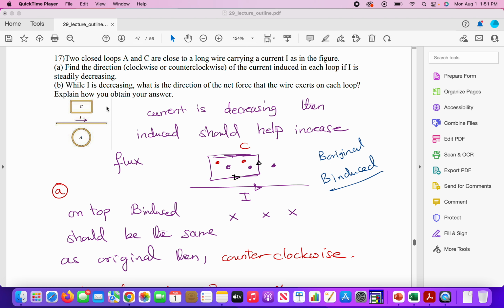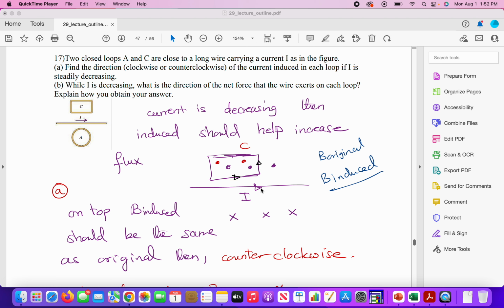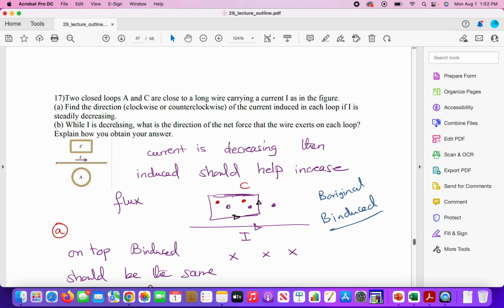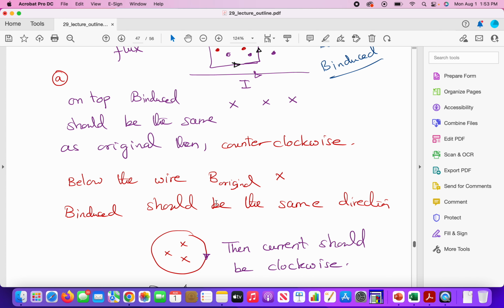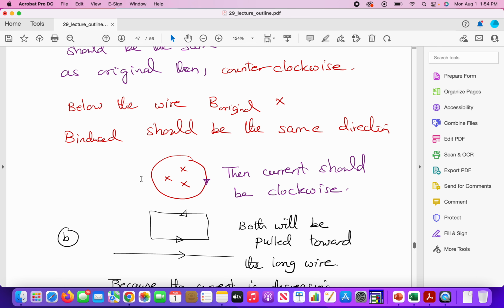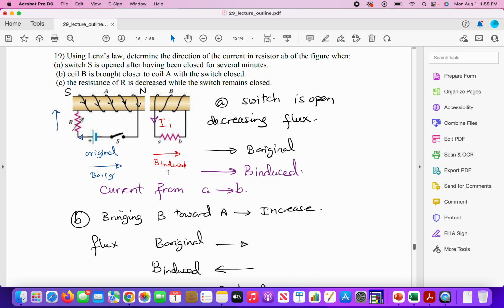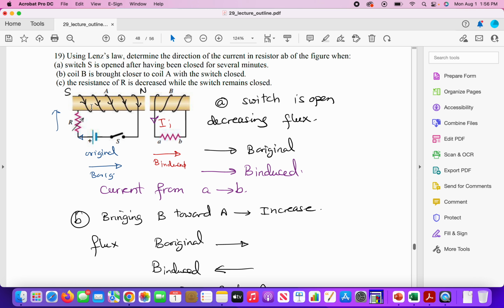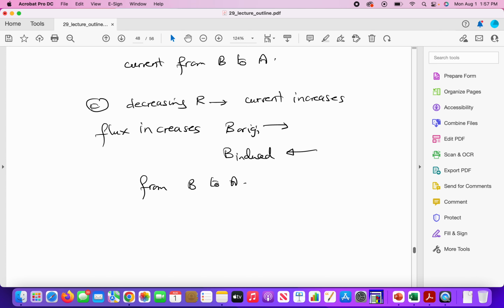Chapter 29 Problem Solving B